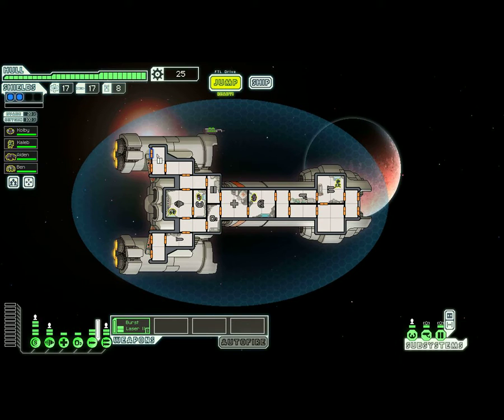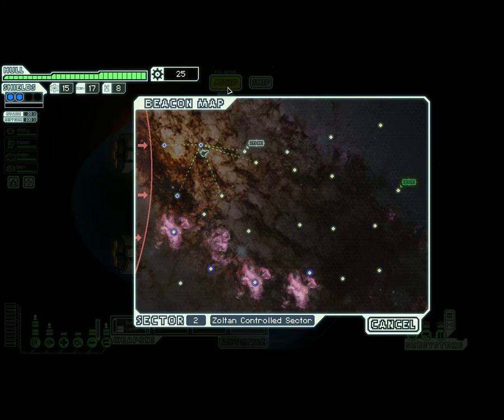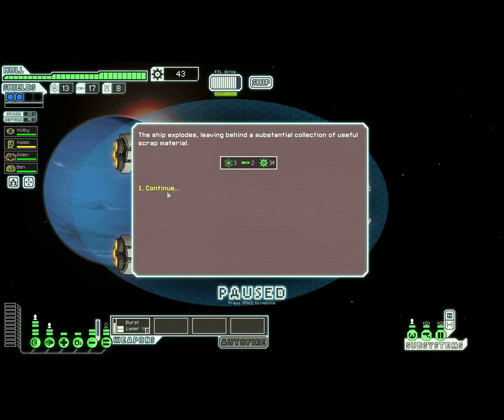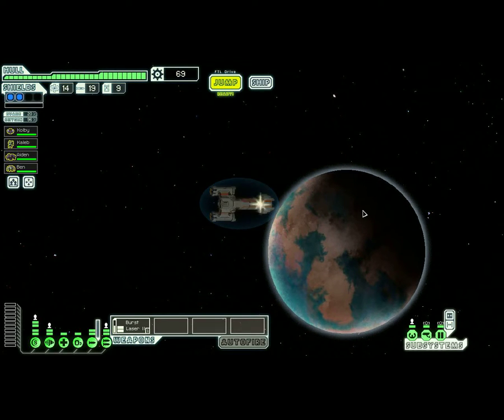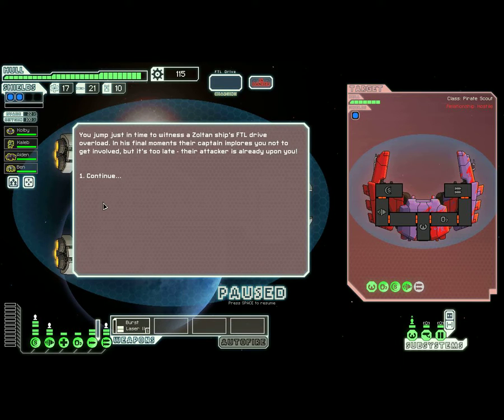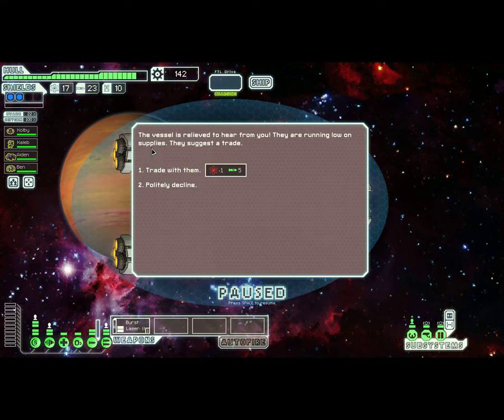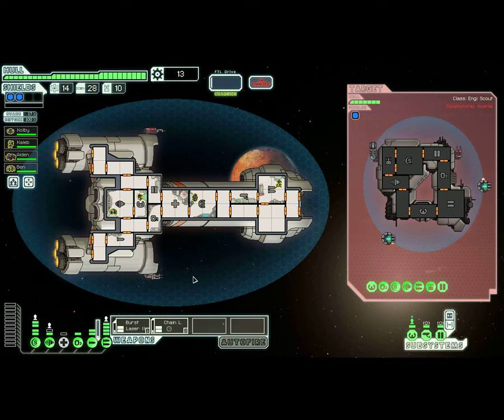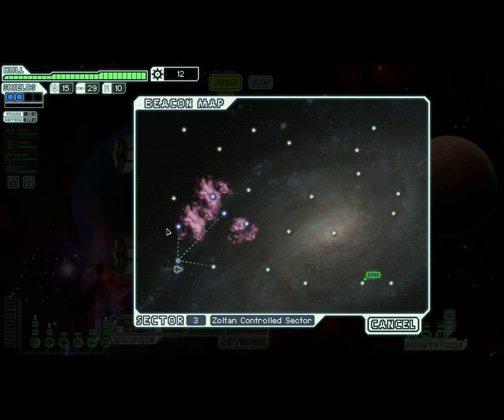FTL Ep. 2 Invincibility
The Freedom Marie slaughters every ship it fights period